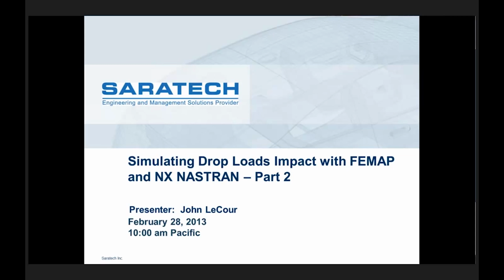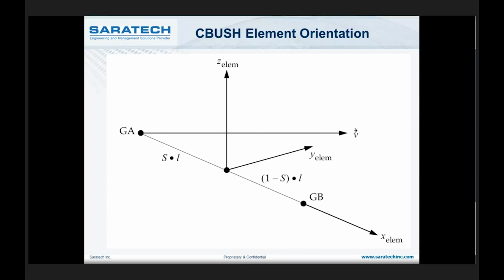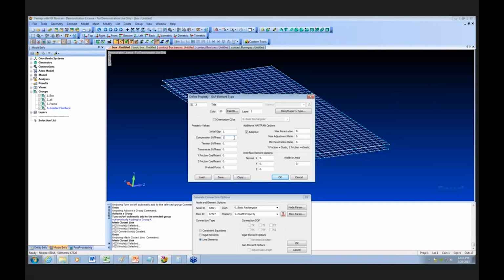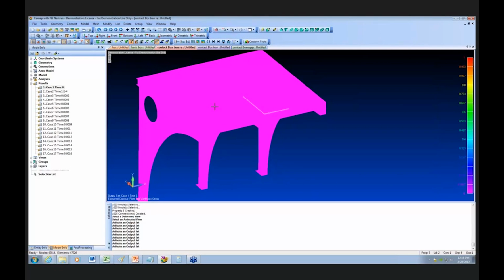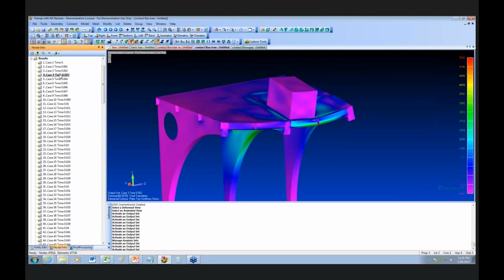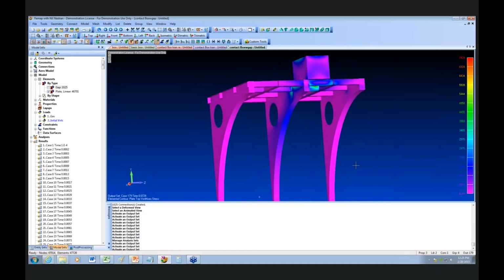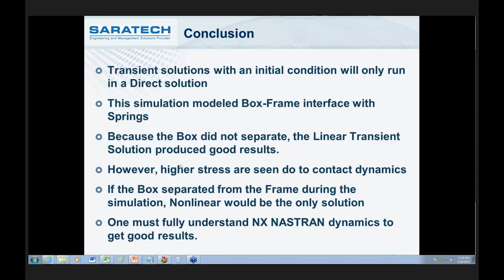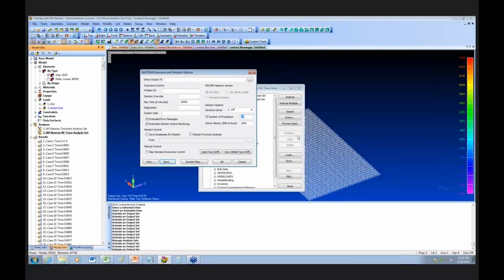Simulating Drop Loads Impact on a Structure with FEMAP and NX NASTRAN - Part 2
This 30-minute webinar is a follow up to the presentation on Jan 24 2013 (View on demand here) on modeling a mass impacting a structure and load recovery using NX NASTRAN linear transient solution. This solution worked well; however, it did not simulate true contact dynamics. In Part II, we will demonstrate how to use GAP elements to simulate a contact surface. This simulation will require NX NASTRAN Nonlinear solution to model boundary conditions at the surface of impact.

Topics that will be covered:
Type How to define impact conditions
Assessing different solutions for impact assessments
Using GAP elements to simulate contact surface
Setting up a Nonlinear solution